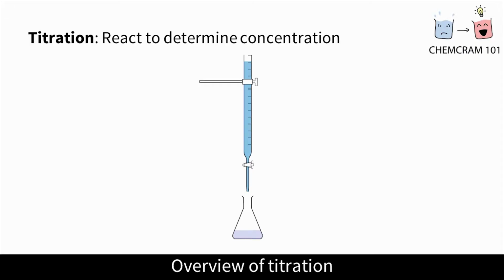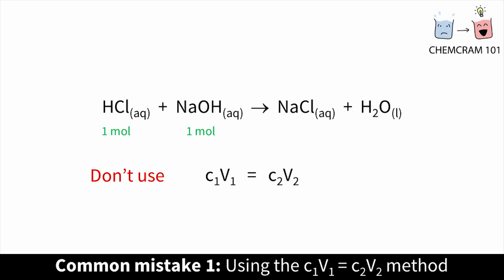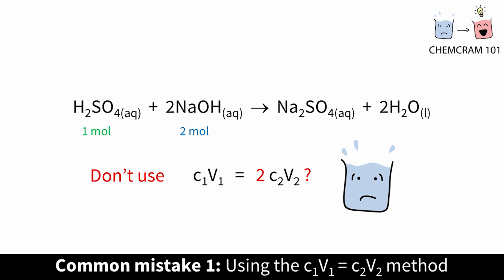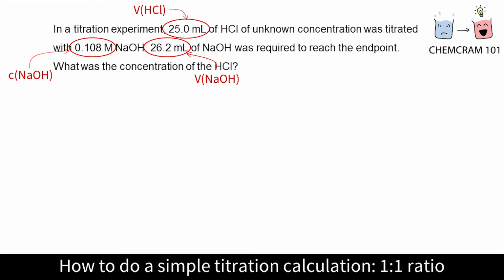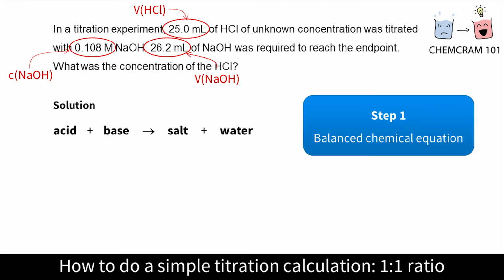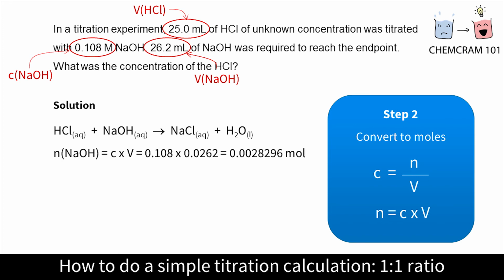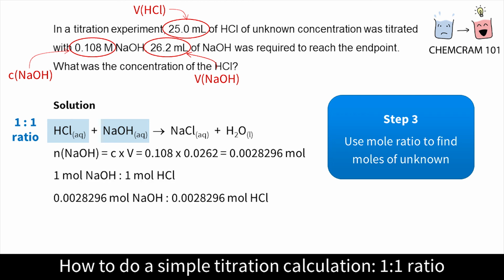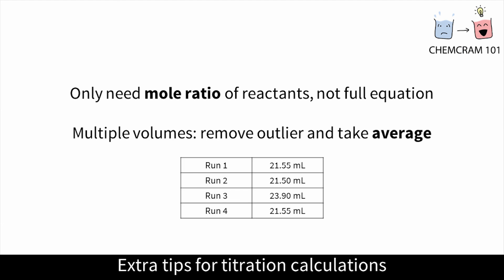Simple Titration Calculation: ChemCram 101 Tutorial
Step-by-step titration calculation tutorial for a neutralisation reaction with a 1:1 mole ratio.

This video covers:

0:21 Overview of titration

0:44 Common mistakes in titration calculations

1:57 Step-by-step worked solution to a 1:1 titration calculation

3:46 Extra tips for titration calculations

This video goes through the material very fast so you'll probably want to pause the video if you're not familiar with titration calculations yet! You may also want to turn on closed captions.

**Question: In a titration experiment, 25.0 mL of HCl of unknown concentration was titrated with 0.108 M NaOH. 26.2 mL of NaOH was required to reach the endpoint. What was the concentration of the HCl?**

ChemCram 101 makes first year university chemistry easy.